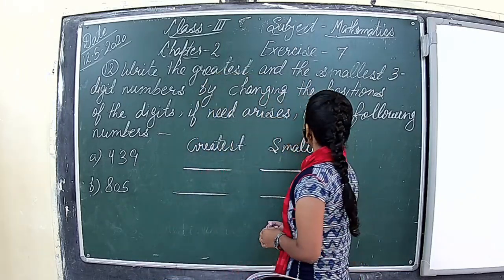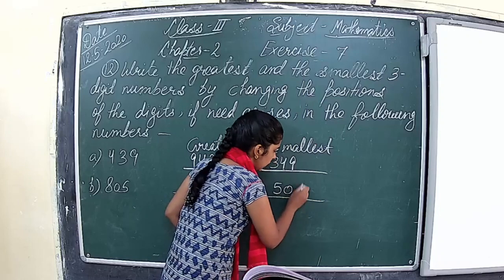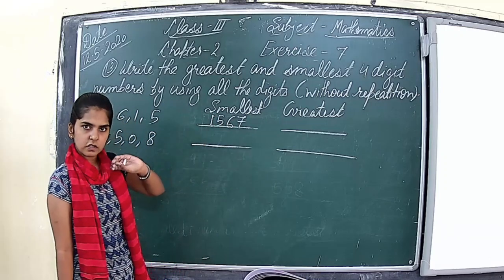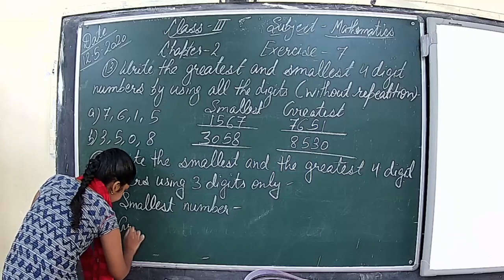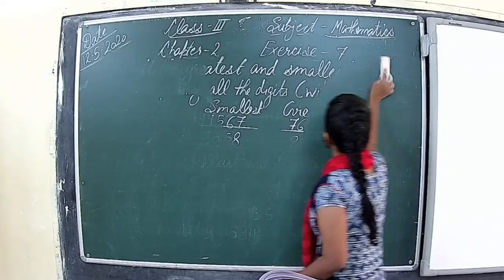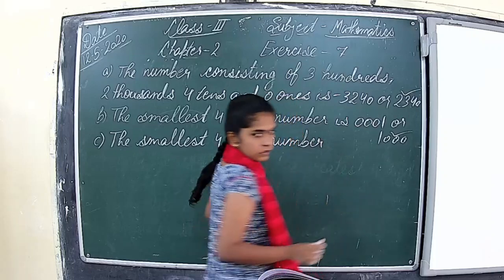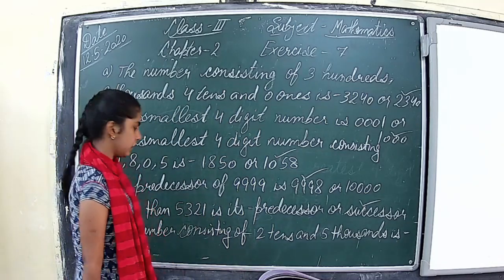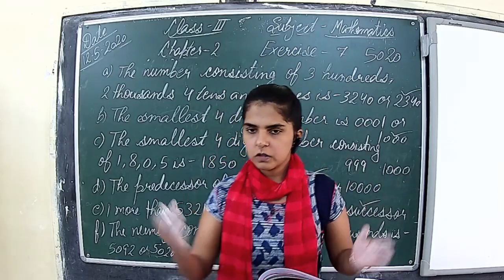JYOTI TIWARI CLASS 3RD CHAPTER 2 TOPIC GREATEST AND SMALLEST NUMBER PART 11 (12-05-2020)